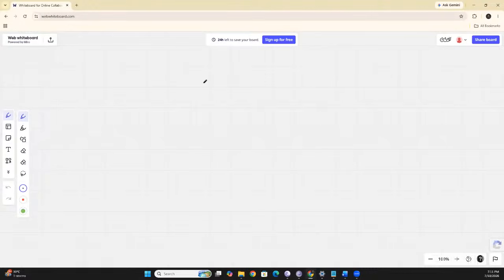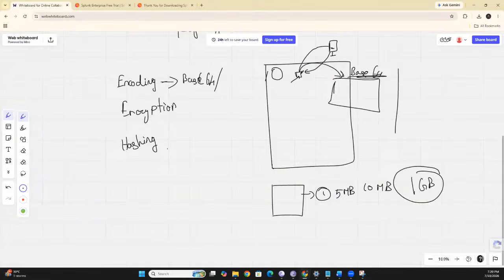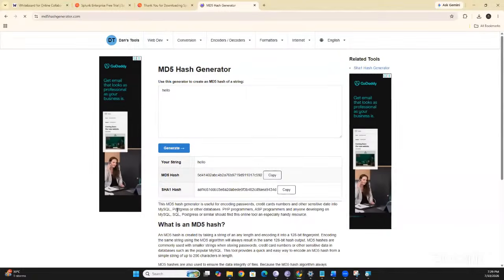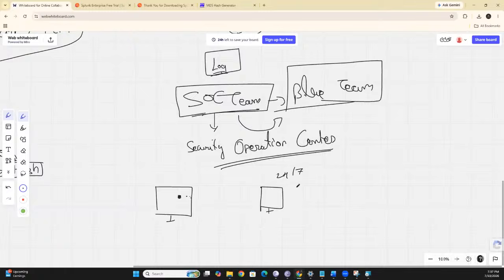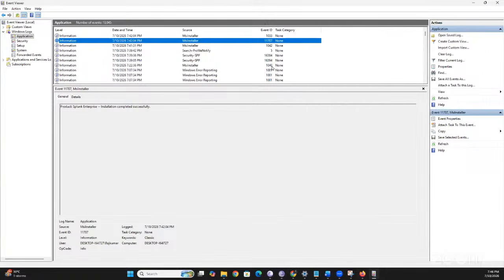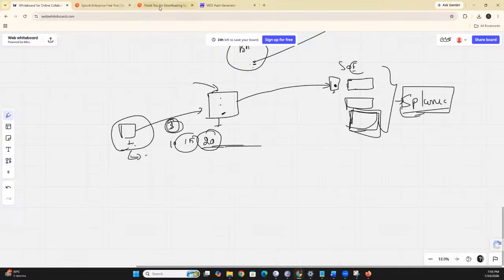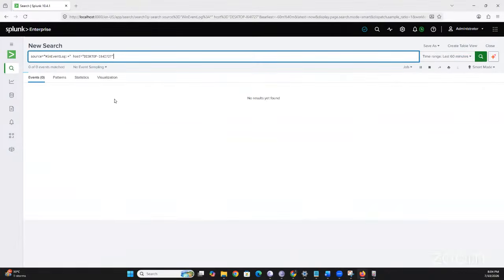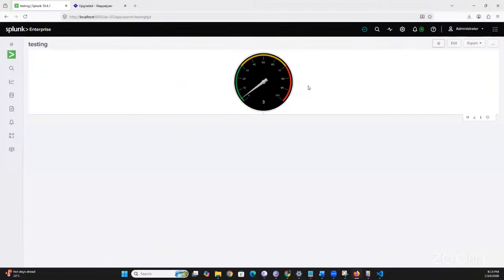SDP on Cyber Security - Day 15